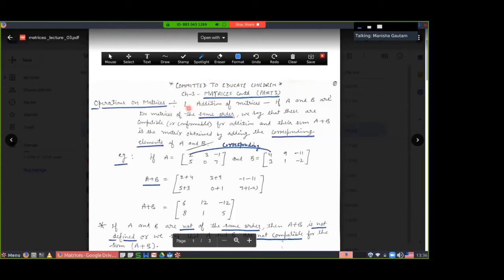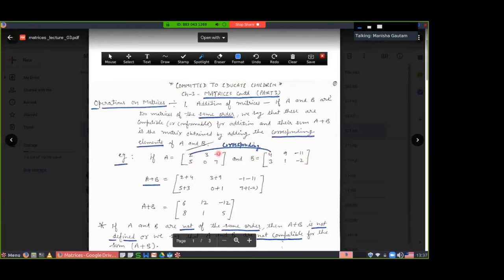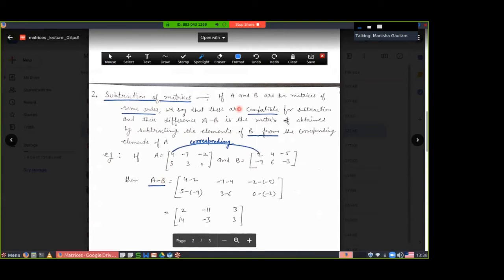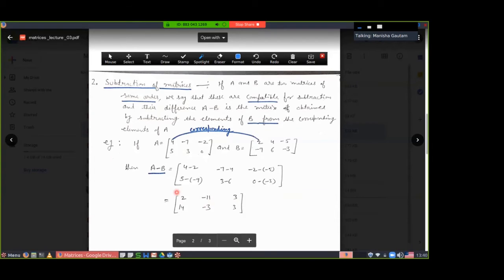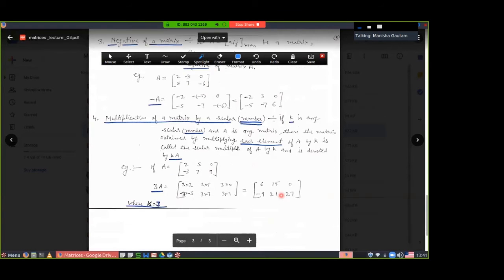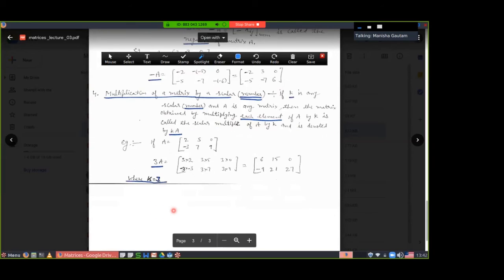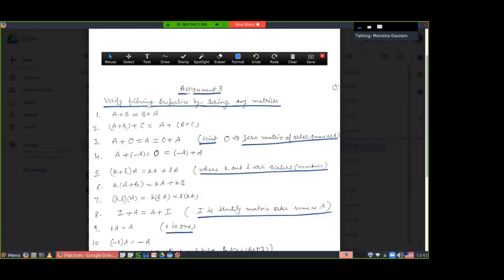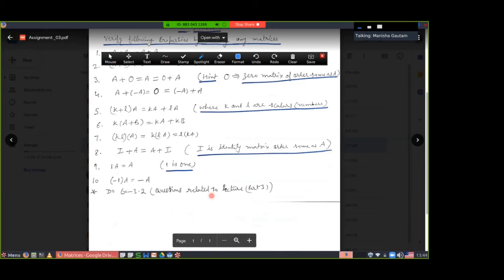Operation on Matrices | Ch 3 Matrices Part 3 | CBSE Class 12 NCERT Maths | Learning Zone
Hi

About This Video:

About This Channel:
Purpose of this channel is to share knowledge with those who are less fortune to get opportunities.I believe in sharing and caring.So I request you all to subscribe my channel and click on bell Icon for furture notification.